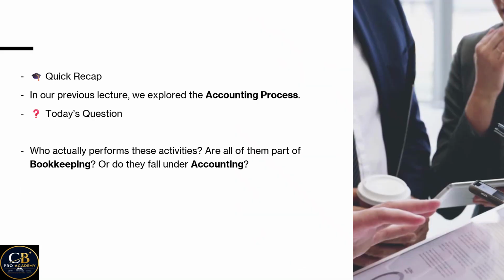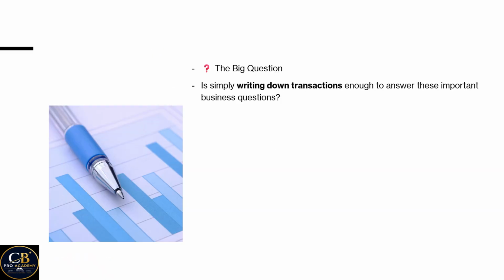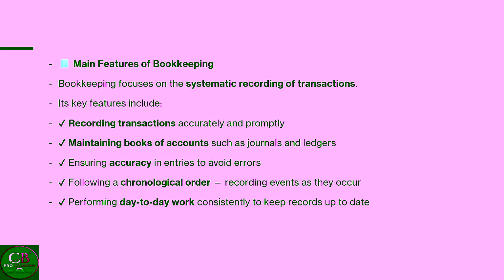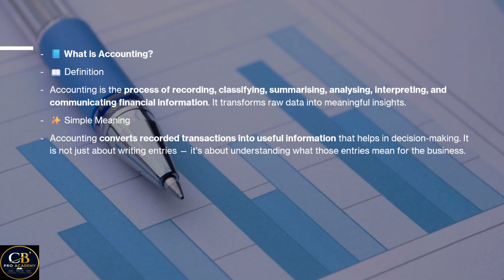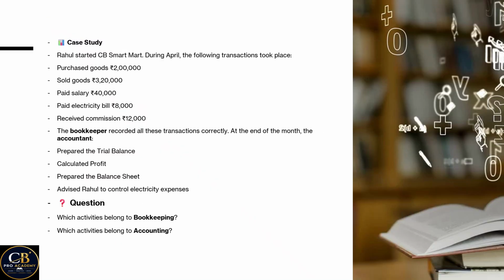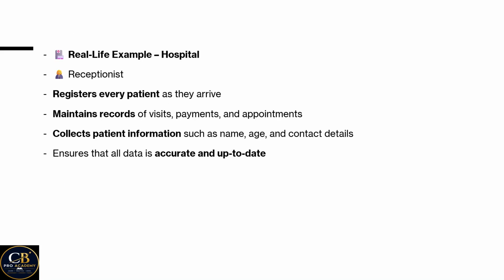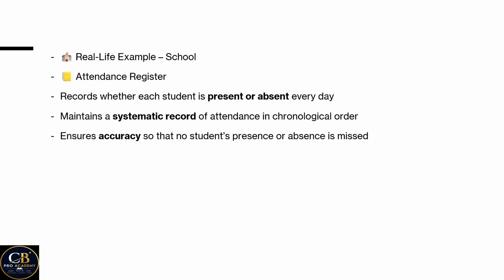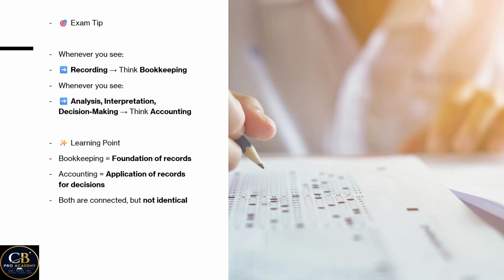Chapter 1 – Introduction to Accounting Lecture 9 Difference Between Bookkeeping and Accounting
📘 Class 11 Accountancy – Chapter 1: Introduction to Accounting Lecture 9   Difference Between Bookkeeping and Accounting
Welcome to CB Pro Academy!
In this lecture, we clearly understand the difference between Bookkeeping and Accounting using simple language, practical business examples, comparison tables, and exam-oriented explanations.
This is one of the most important theory topics for Class 11 CBSE examinations.
📚 In this lecture, you will learn:
✅ Meaning of Bookkeeping
✅ Meaning of Accounting
✅ Features of Bookkeeping
✅ Features of Accounting
✅ Relationship between Bookkeeping and Accounting
✅ Difference between Bookkeeping and Accounting
✅ Practical Examples
This lecture is ideal for:
Commerce Students
School Examinations
CUET Commerce Aspirants
Beginners in Accountancy
📘 Previous Lecture: Accounting Process
📗 Next Series: Chapter 1 Revision Masterclass (MCQs, Short Answers, Long Answers & Case Studies)

🎓 Watch the complete Chapter 1 playlist in sequence to build a strong foundation in Accountancy.